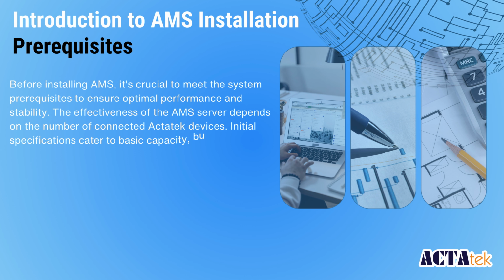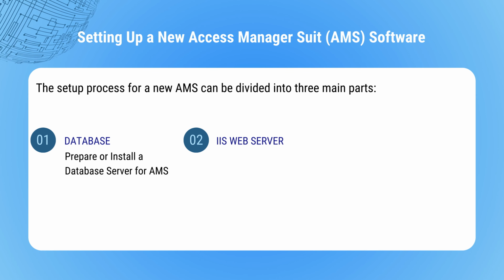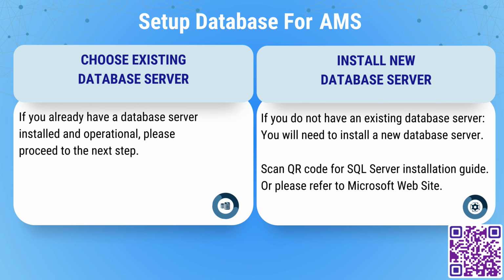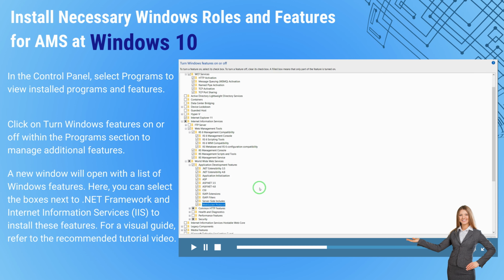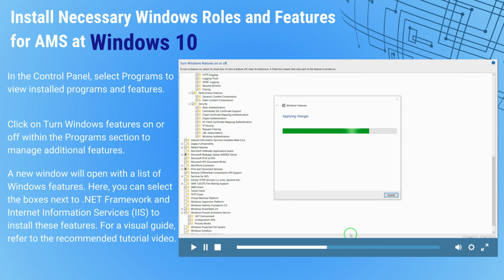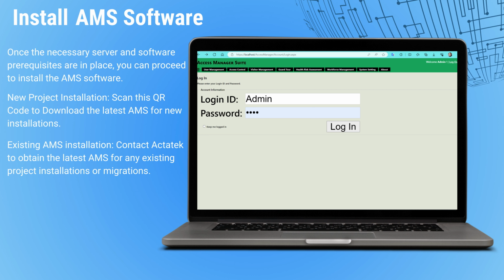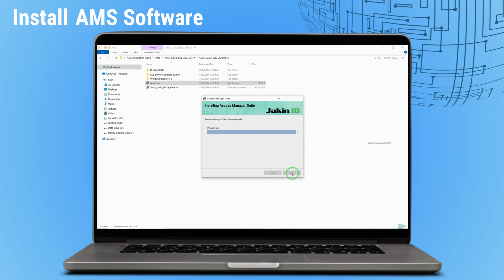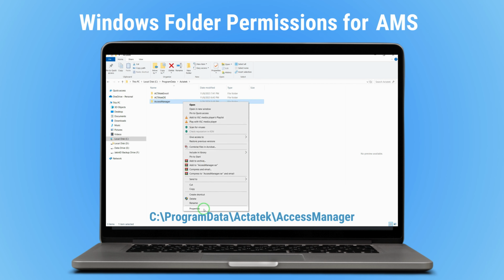ACTAtek Access Manager Suite AMS Installation Tutorial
The Access Management Software (AMS) represents a cutting-edge, on-premises, and SaaS-based enterprise ID management platform developed by JakinID to address a broad spectrum of workforce and visitor management needs.

Embedded within the ACTAtek IoT ecosystem, AMS offers a comprehensive suite of functionalities tailored to enhance operational efficiency, security, and compliance across various environments.